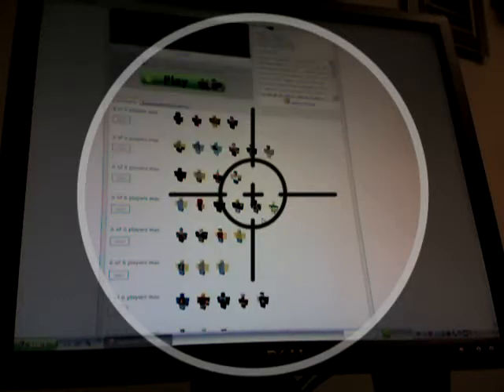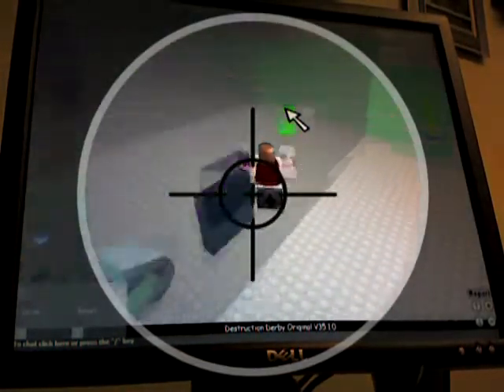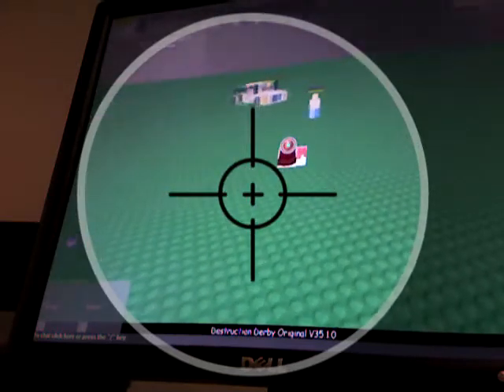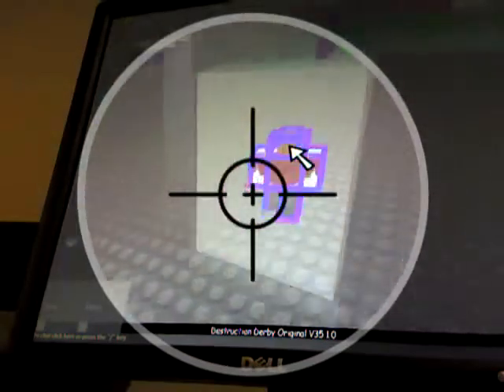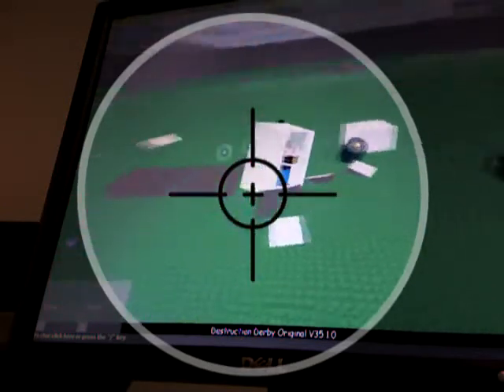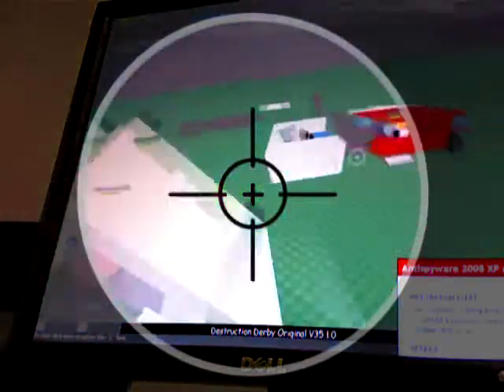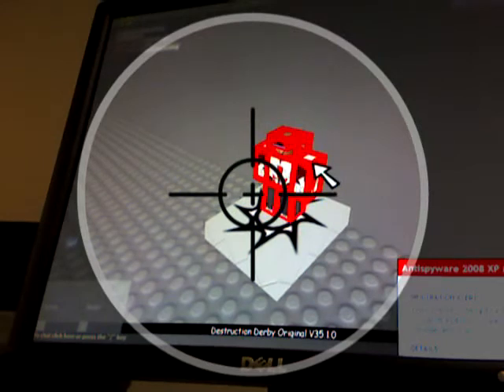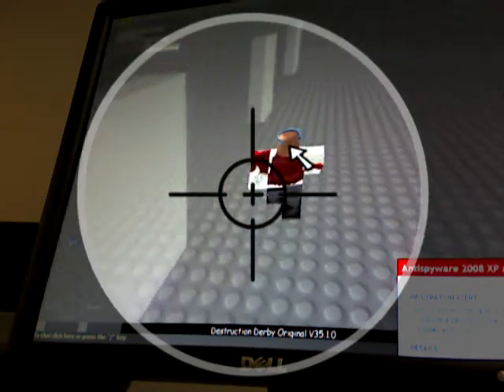Roblox demolition derby 2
if u have a new suit, and demolition derby; what do u get? annouther episode of demolition derby! enjoy! oh and I also use the sniper watermark by axident. if u like it, i'll use it more often.

edit 11/12: almost 200 vies? people really like Roblox opperantly.